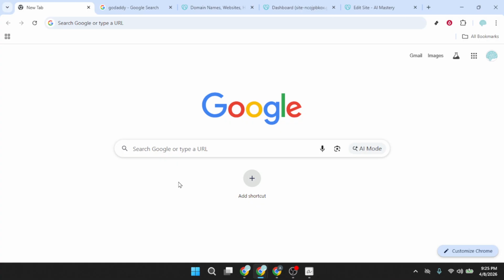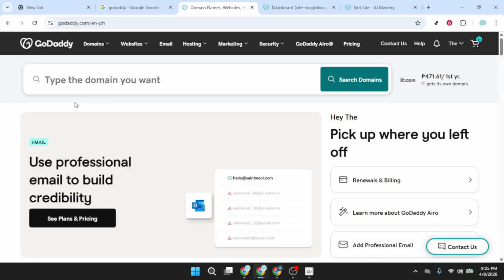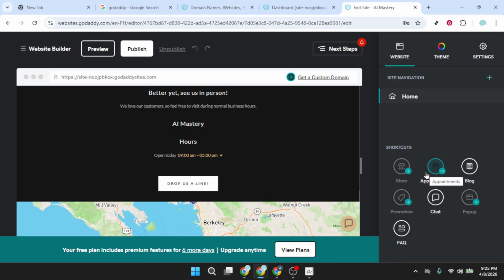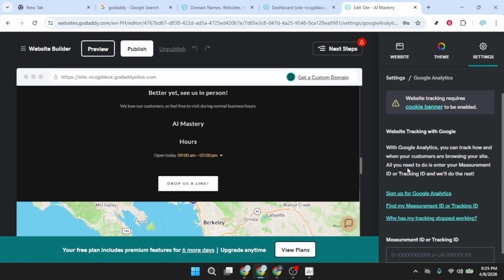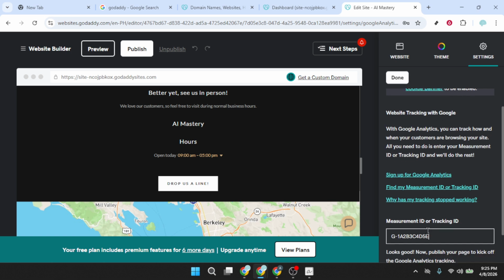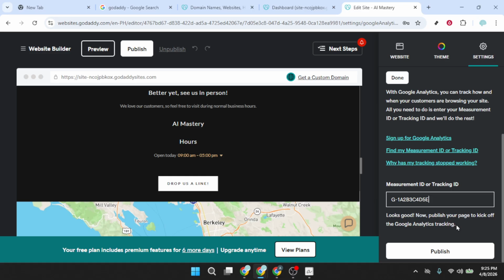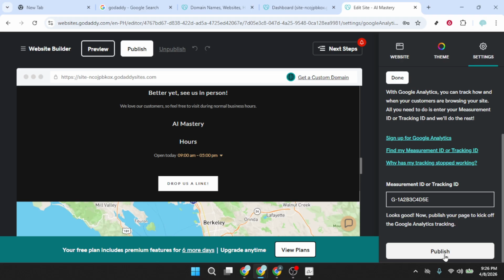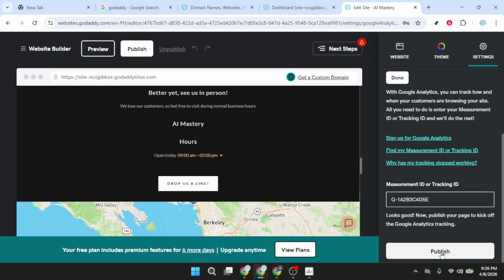How to Add Google Analytics to GoDaddy Website (Tested)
In this video, we discuss how to add Google Analytics to a GoDaddy website to intimately track user behavior, bounce rates, and traffic sources. Executing a flawless Google integration tech setup empowers elite visitor metrics tracking. Watch this GoDaddy tutorial for digital analytics tools.

00:00 Intro
00:08 Search for GoDaddy on Google
00:12 Click official GoDaddy link
00:16 Sign in to GoDaddy account
00:22 Access My Products from profile
00:34 Select website to track
00:39 Open site builder/editor
00:42 Go to Settings in editor
00:45 Select Google Analytics option
00:52 Enter Measurement or Tracking ID
01:00 GA4 vs Universal Analytics IDs
01:08 How to find your ID in Google Analytics
01:21 Important ID formatting tips
01:27 Click Publish to save changes
01:35 Verifying connection with real-time reports
01:48 Troubleshooting missing data
01:57 Best practices for analytics setup
02:05 Migrating and updating IDs
02:11 Privacy requirements and cookie notices
02:19 Summary of connection process
02:28 Additional validation tools
02:38 Testing tips for accurate tracking